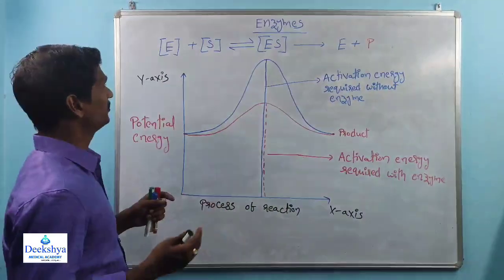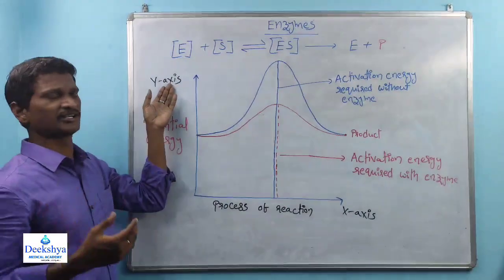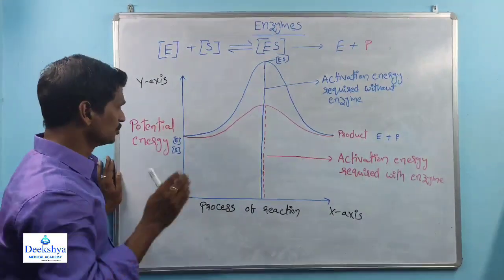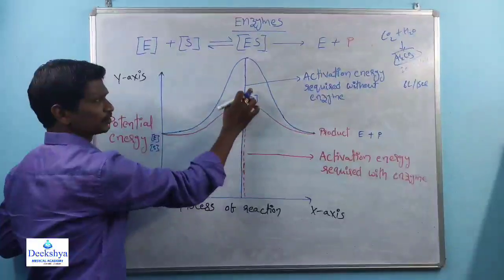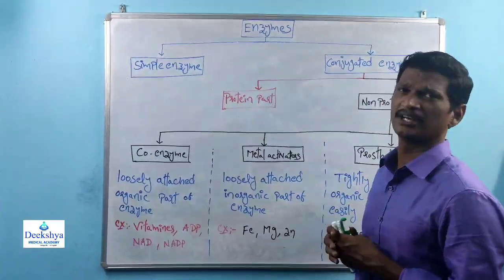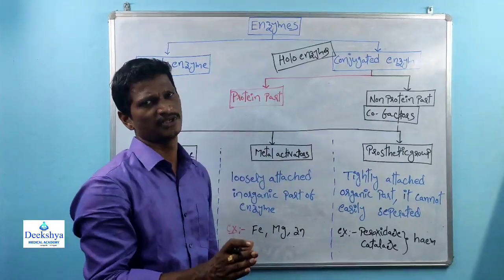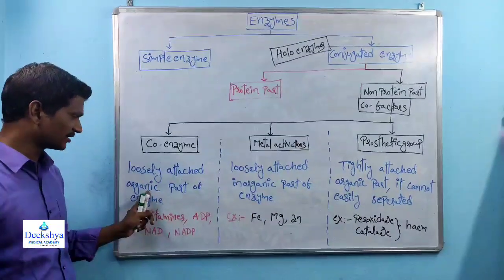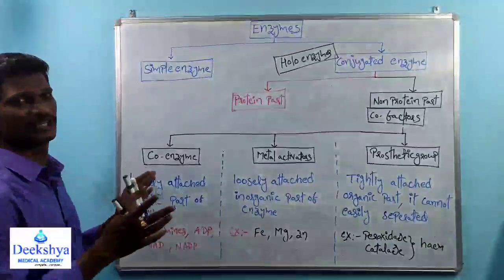Jr.Inter Botany class 68 Enzymes